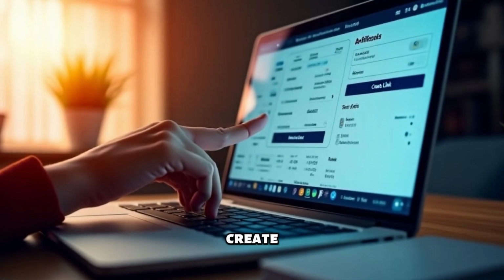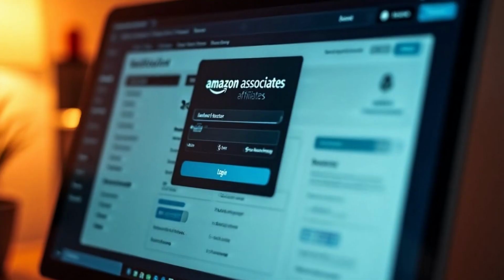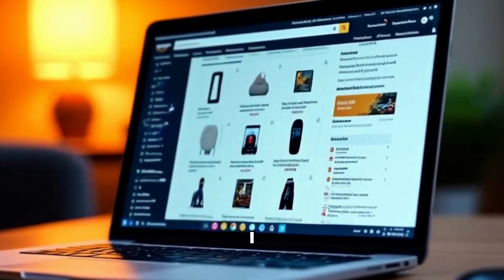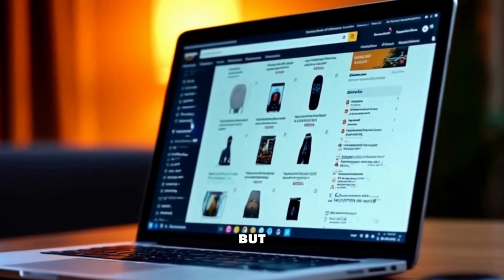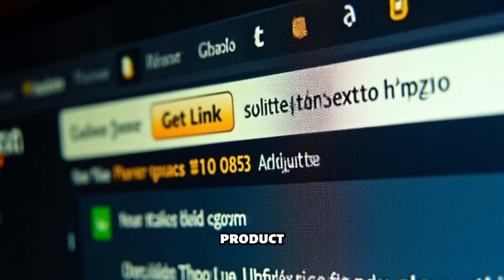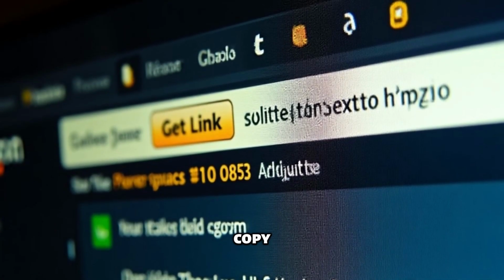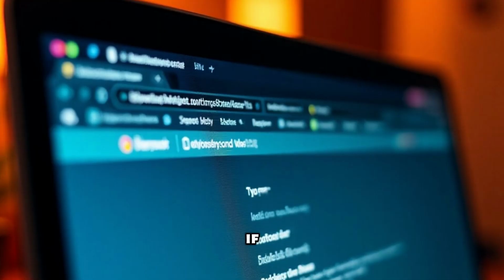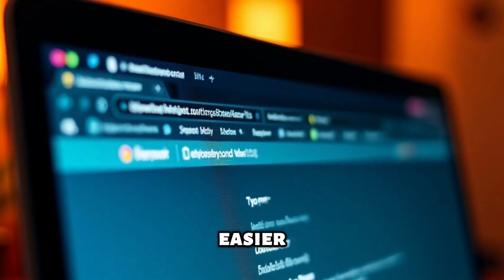How To Create Your First Affiliate Link (Step By Step)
Learn how to create your very first affiliate marketing link step by step! 🚀 Perfect for beginners starting with Amazon Associates or other platforms.

📌 Next Episode → How to Promote Affiliate Products Online